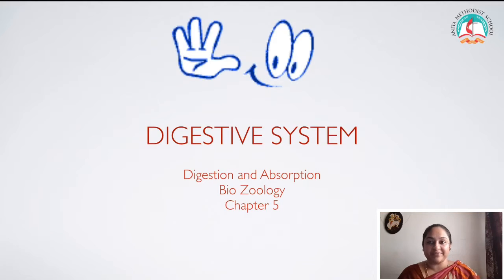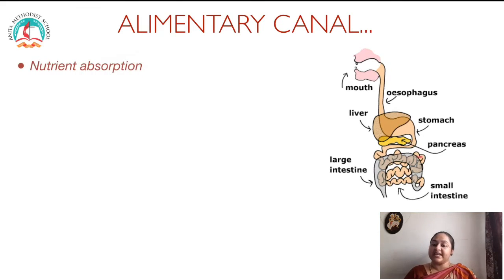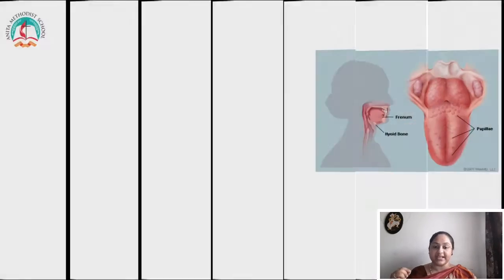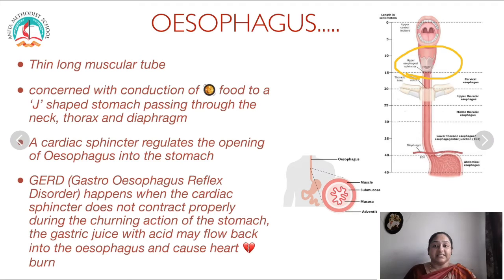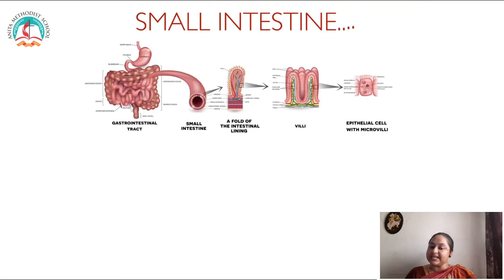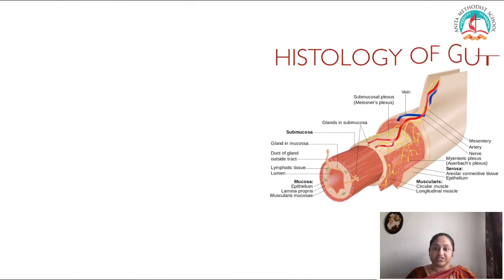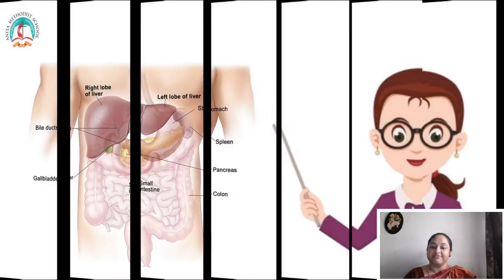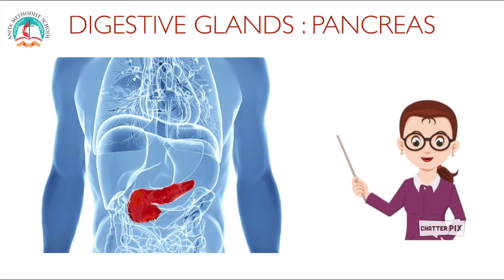XI Bio-Vid 20i